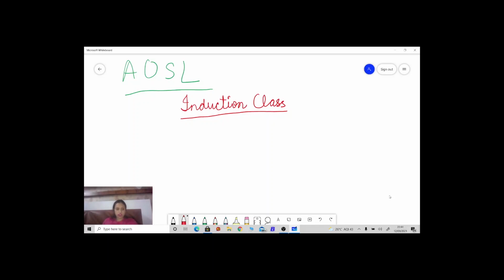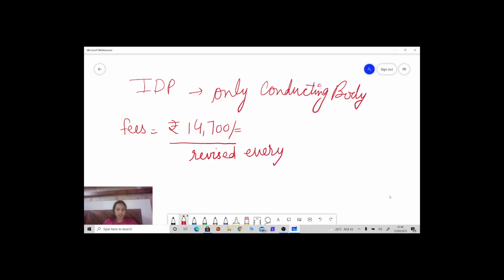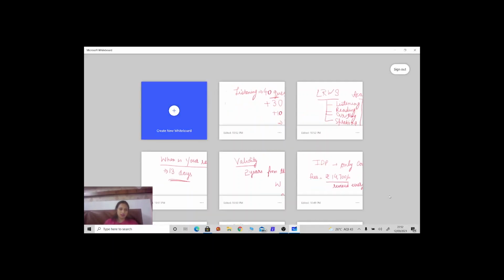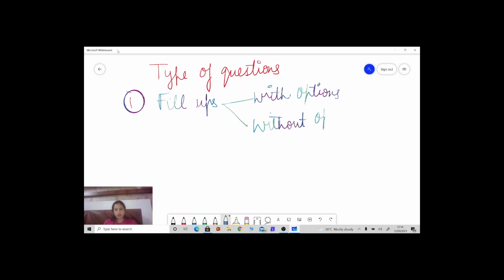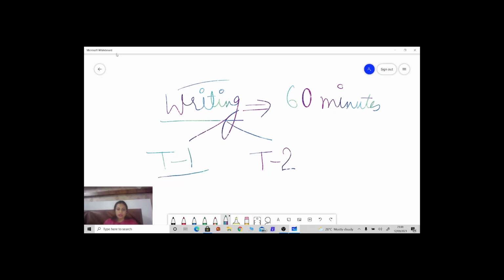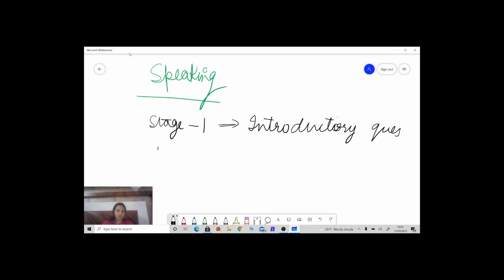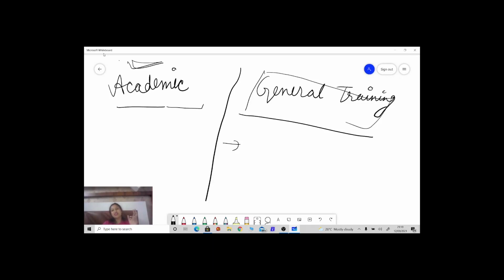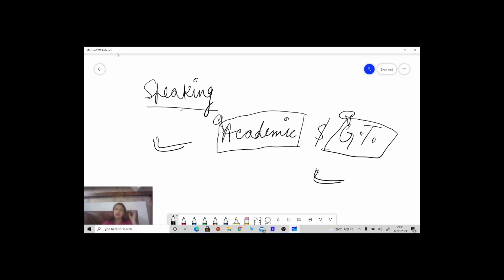Orientation Class of IELTS Academic and General